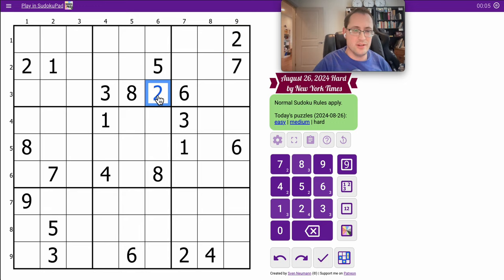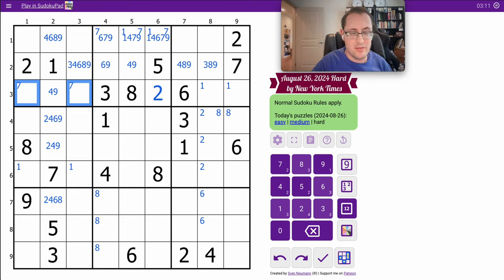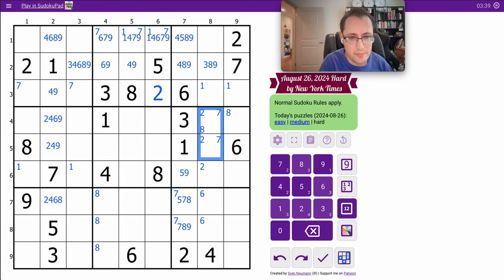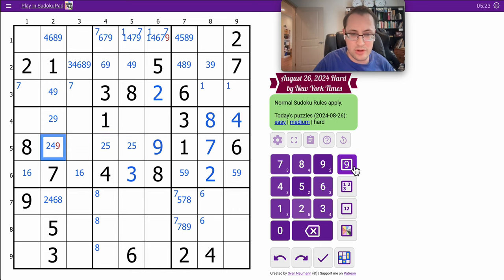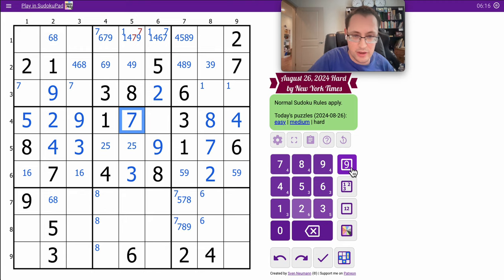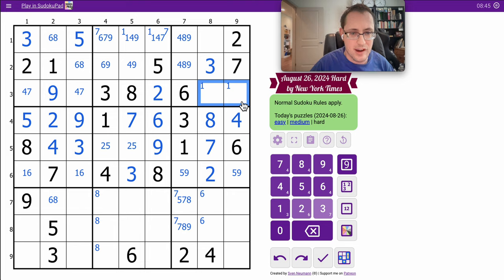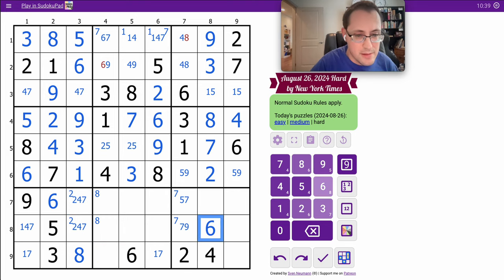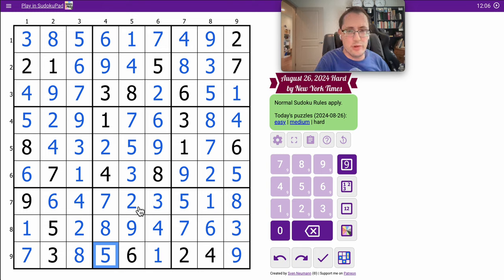Sudoku 2024 08 26 hard